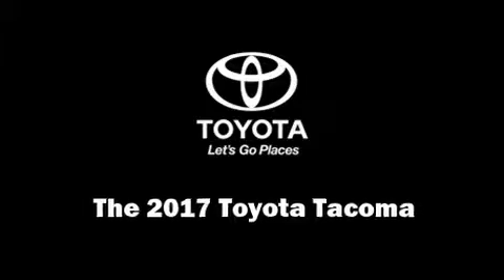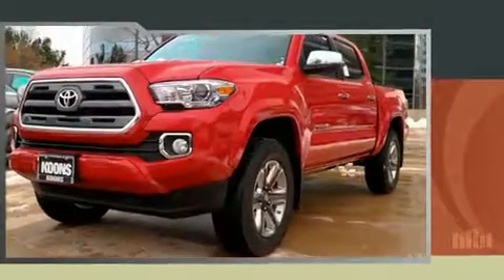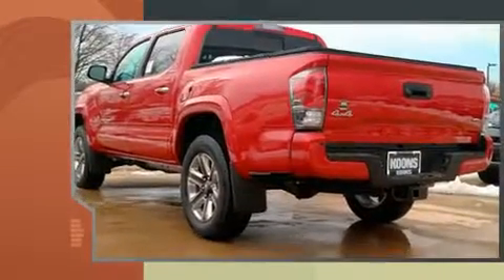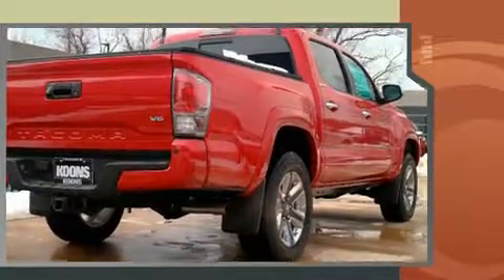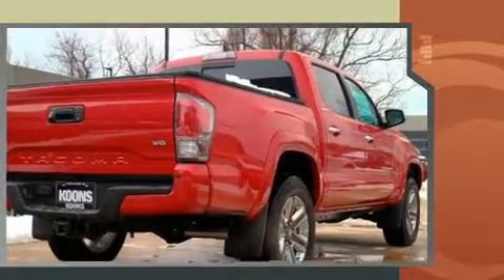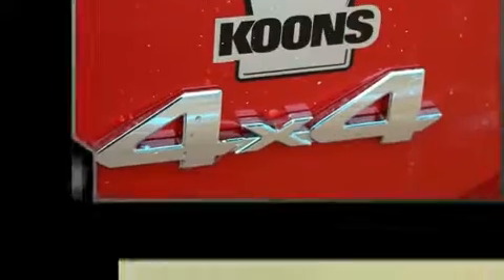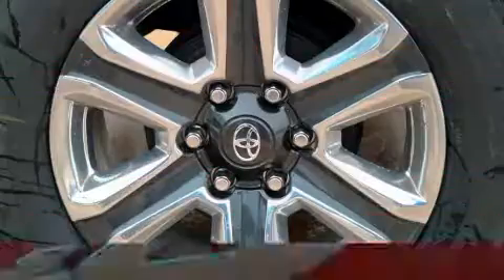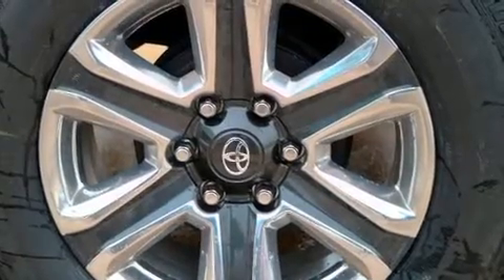2017 Toyota Tacoma Limited V6 in Vienna, VA 22182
Get excited about the 2017 Toyota Tacoma. This 4 door, 5 passenger truck offers the features and options for which you've been searching. Under the hood you'll find a 6 cylinder engine with more than 270 horsepower, and for added security, dynamic Stability Control supplements the drivetrain. Four wheel drive allows you to go places you've only imagined. Toyota prioritized practicality, efficiency, and style by including: variably intermittent wipers, front fog lights, a tonneau cover, blind spot sensor, cruise control, a trailer hitch, and more. Features such as automatic climate control and leather upholstery prove that economical transportation does not need to be sparsely equipped. For drivers who enjoy the natural environment, a power moon roof allows an infusion of fresh air. Premium sound drives 7 speakers, providing you and your passengers a sensational audio experience. Take assurance in side curtain airbags, providing head protection in the event of a severe collision. We know that you have high expectations, and we enjoy the challenge of meeting and exceeding them! Stop by our dealership or give us a call for more information.